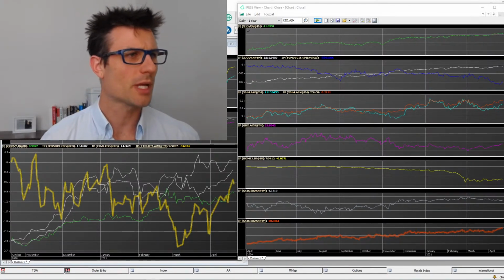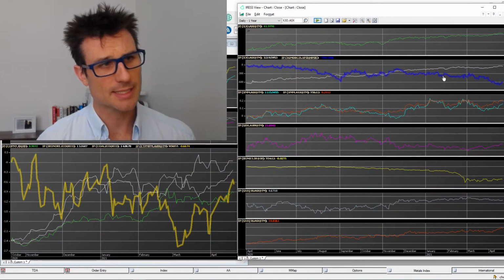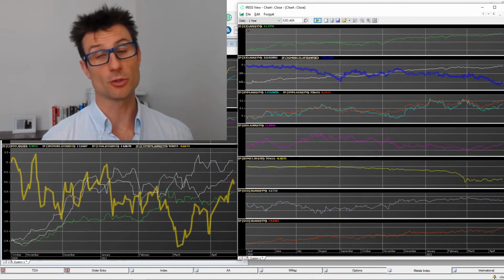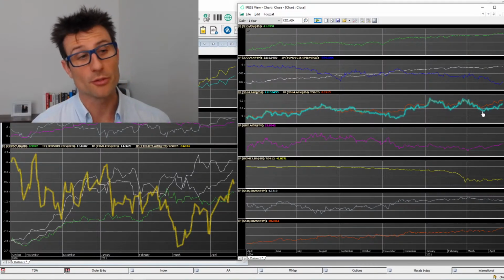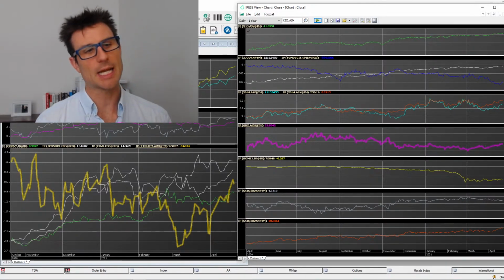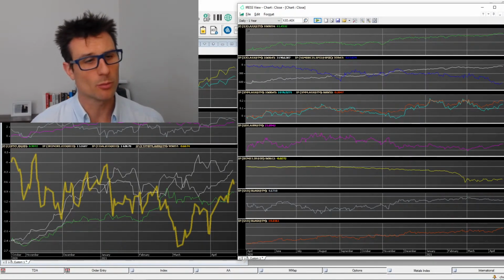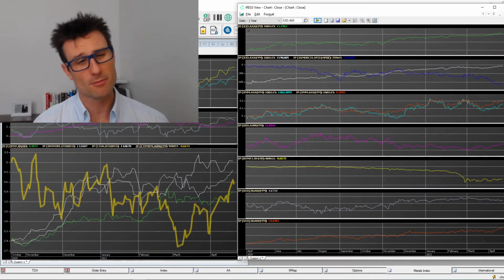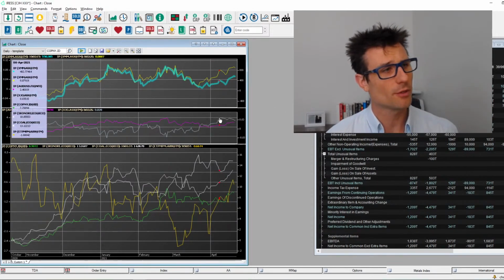ASX Indicators and Market Influences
Reviewing the micro and macro economic influences that drive the ASX. Here we look at the indicators that represent macroeconomic forces, trends and events covering Risk-on / Risk-off trading, FX, commodities, short squeezing, inflation movements, flight to safety and more.

Shares In Play reviews the microeconomic events that sit behind the strongest themes on the ASX: